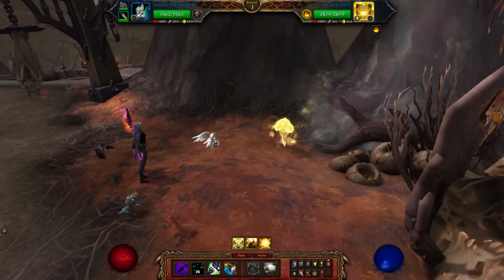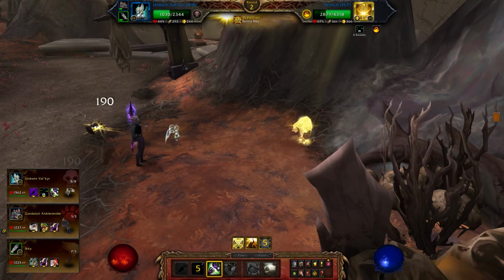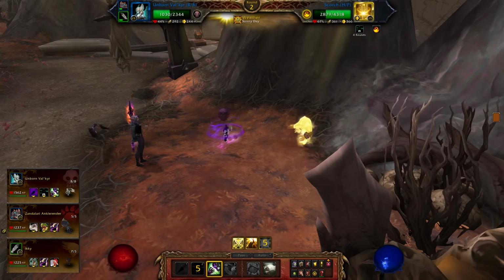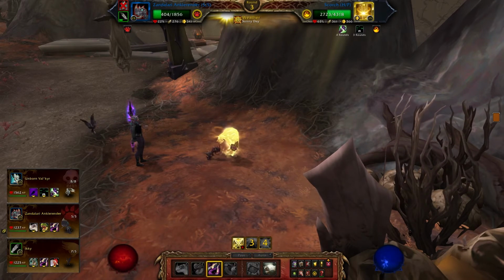Ashes Will Fall Pet Battle WQ (Scorch) - World of Warcraft Shadowlands Revendreth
Another easy strategy !